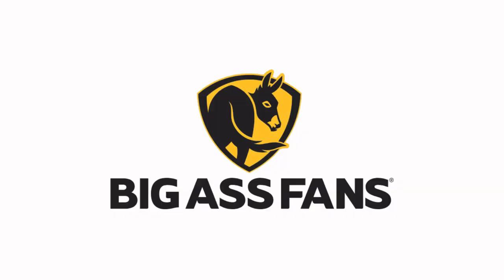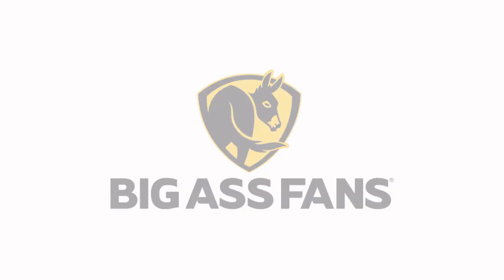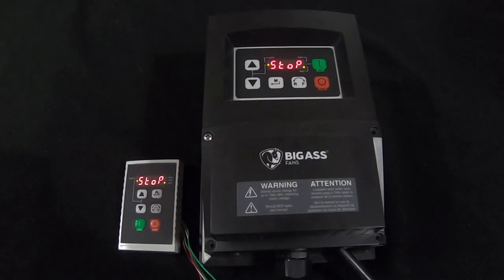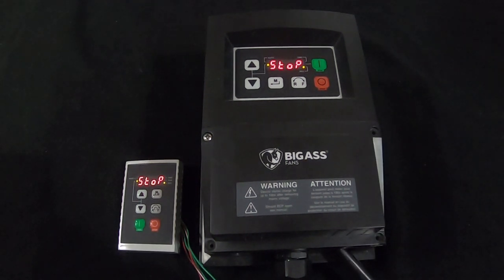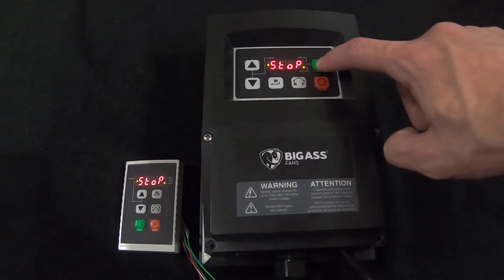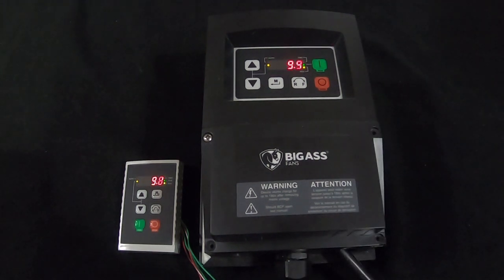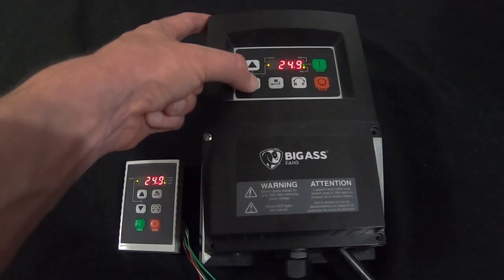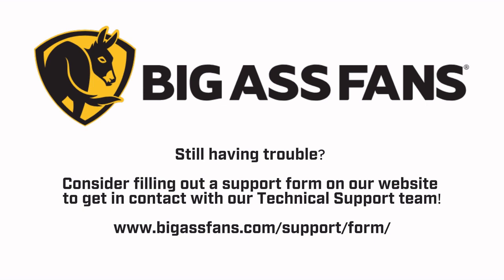How To Operate a Lenze Keypad for a Big Ass Fan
Product Family: Powerfoil®️ 8 and Basic 6